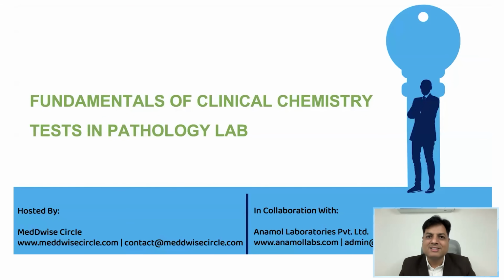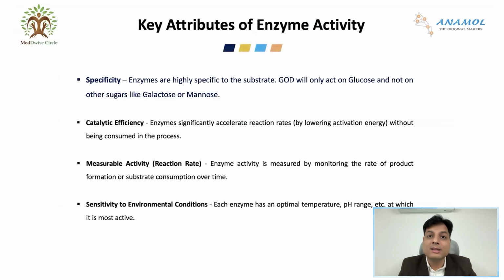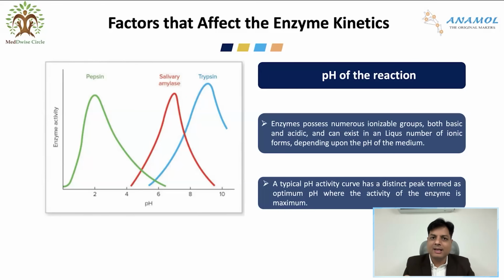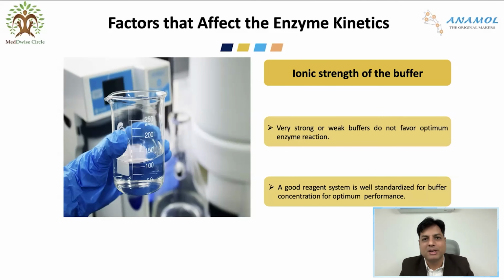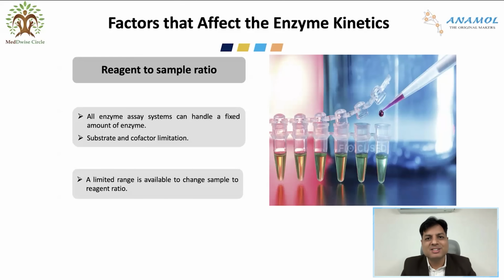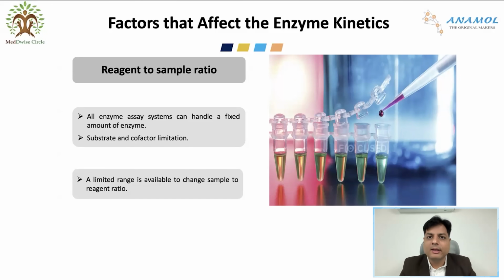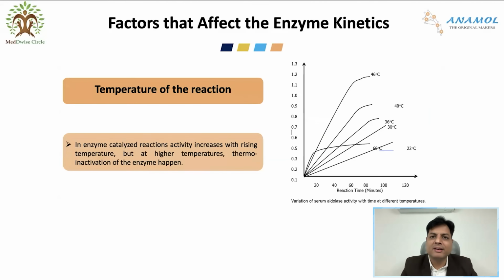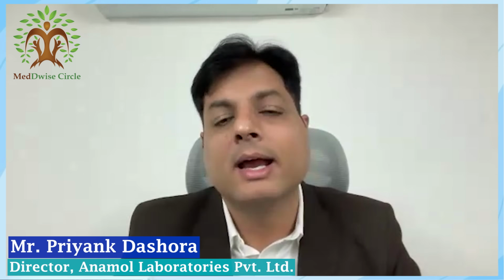Episode 5 | Factors that Affect Enzyme Kinetics (English) | EduPartner Collaboration Series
Basics of Biochemistry - In this episode, we explore the factors that affect enzyme activity and their importance in clinical chemistry diagnostics.

This session explains how pH, buffer strength, reagent-to-sample ratio, absorbance timing, and temperature influence enzyme kinetics and test accuracy in pathology laboratories.

A MedDwise Circle initiative in collaboration with Anamol Laboratories Private Limited.